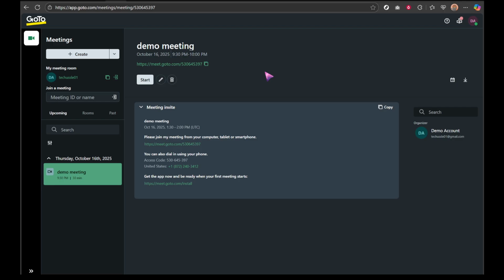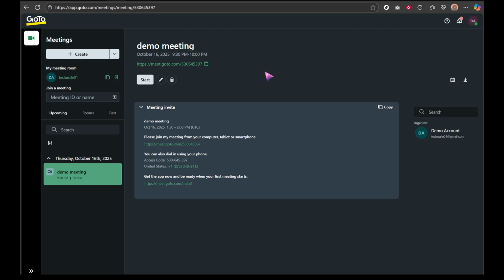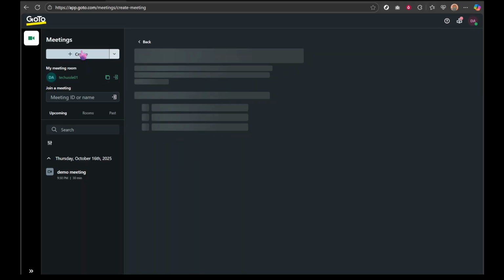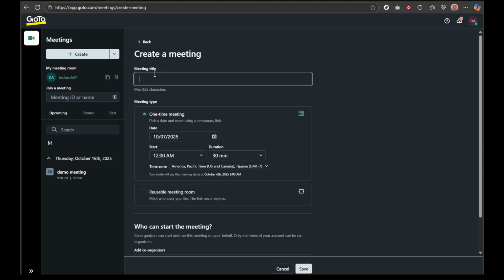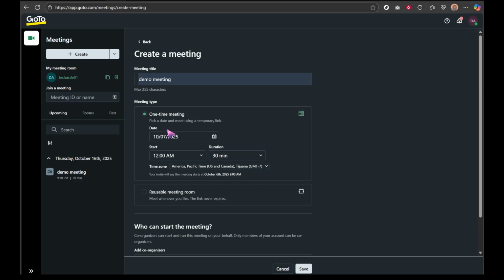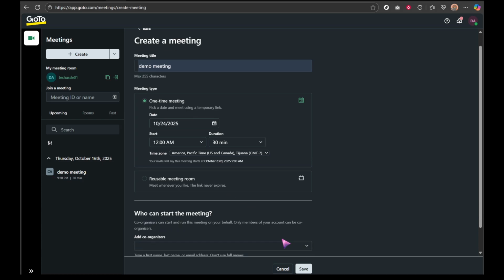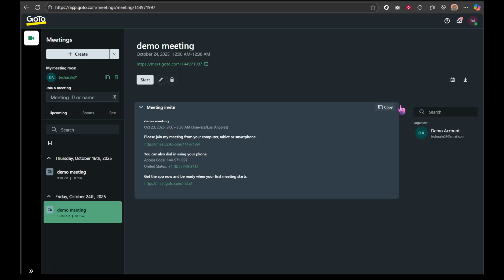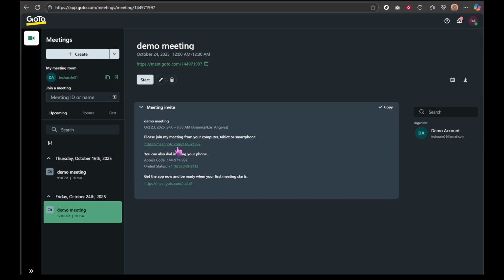How to send a GoToMeeting invite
Inviting your team or clients? 💌 Learn how to send a GoToMeeting invite step-by-step.
By the end of this video, you’ll know how to:

Generate an invite link

Email or message it to attendees

Include details for smooth joining
📌 Great for remote collaboration.